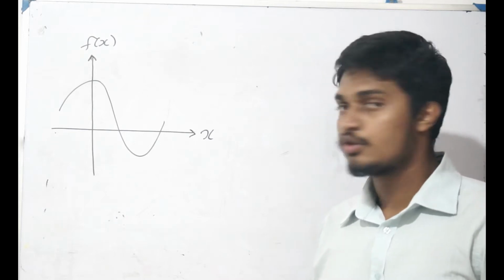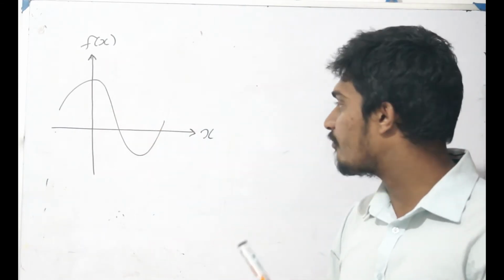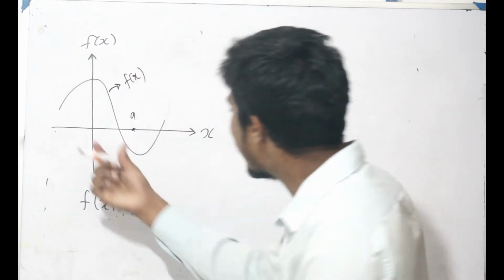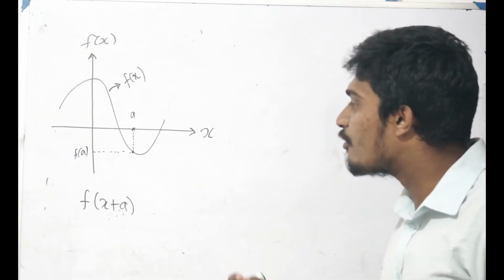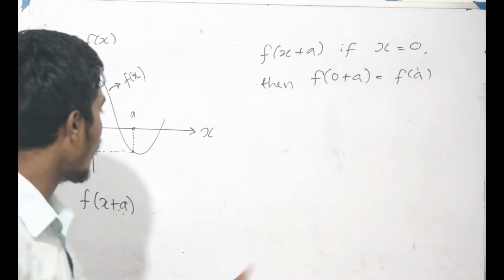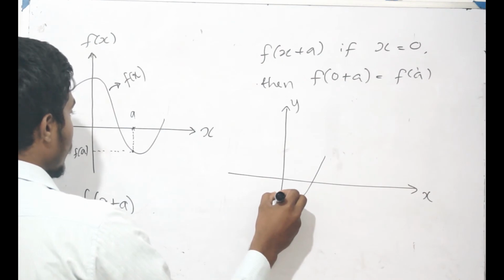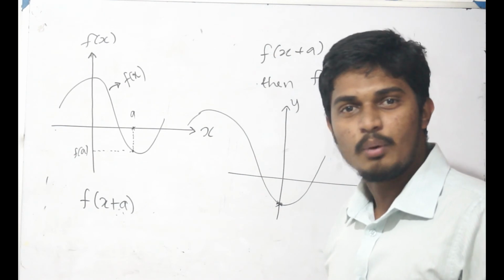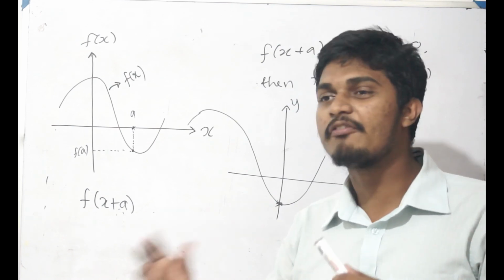Behavior of a graph of a function